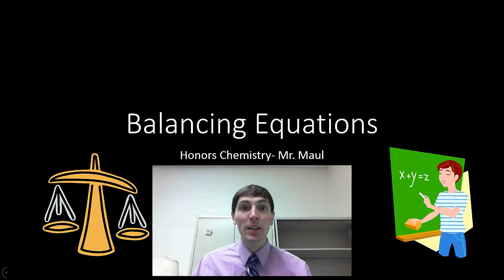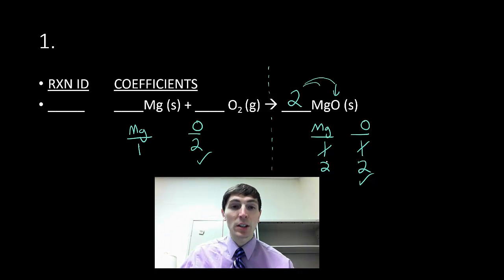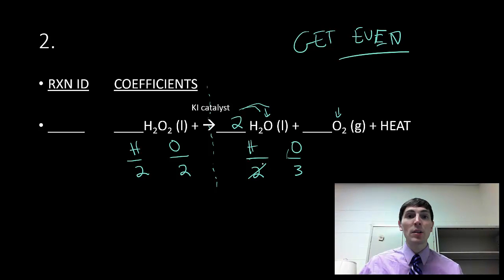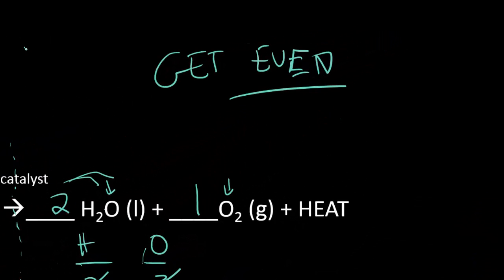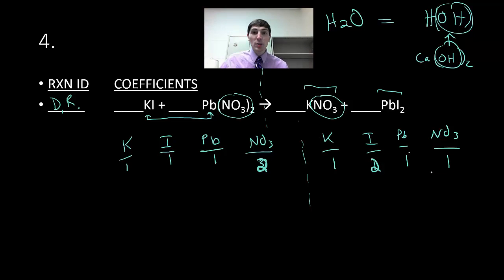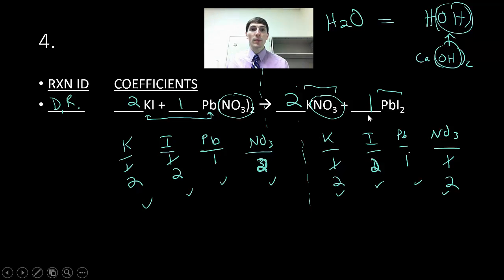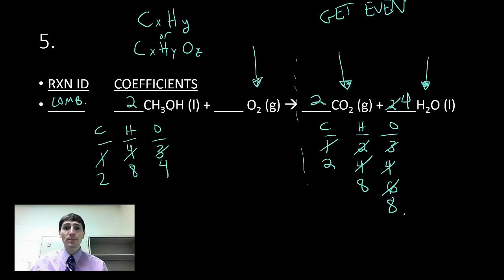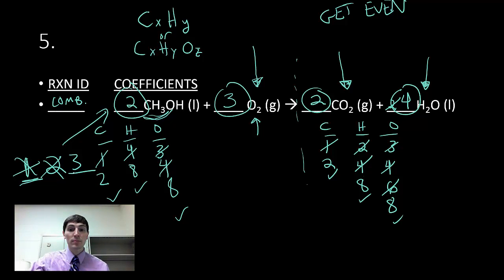Honors Chemistry- Balancing Equations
I demonstrate some tips for balancing equations and work through a number of problems.